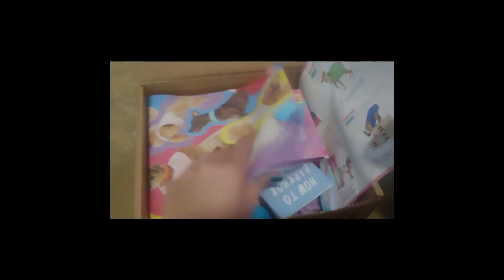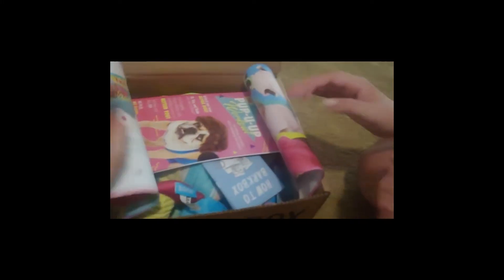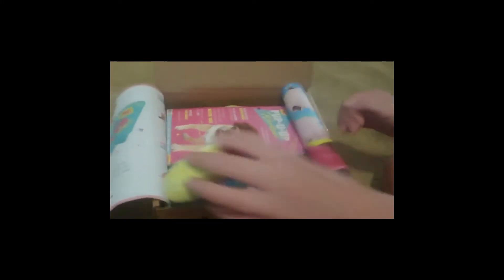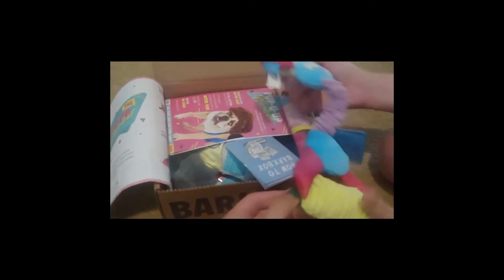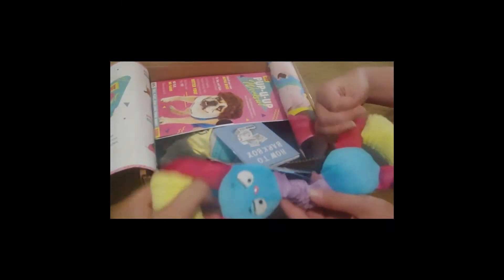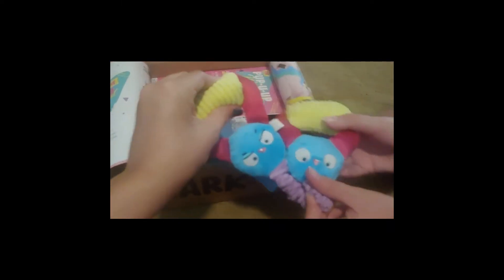BarkBox *My thougts on BarkBox*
Bark Box June 2019
Super fun 80s themed BarkBox
You are watching a Pop Panda Video : )
Pop Panda Is a kid friendly channel
With fun for the whole family
Rating-G-
Editing Software:CyberLink PowerDriector 16

Links!